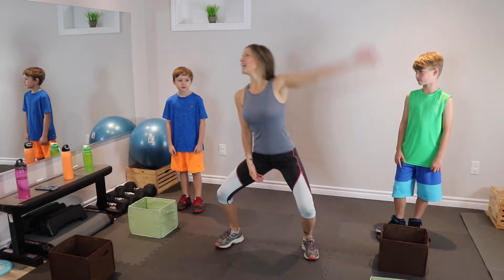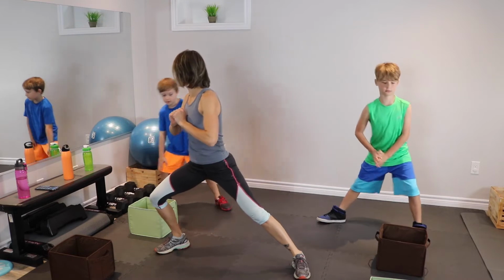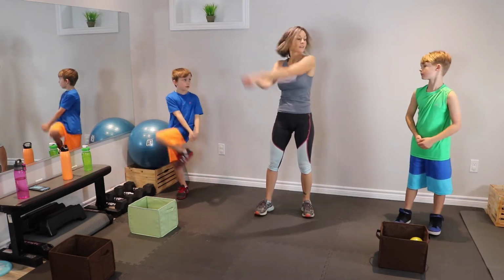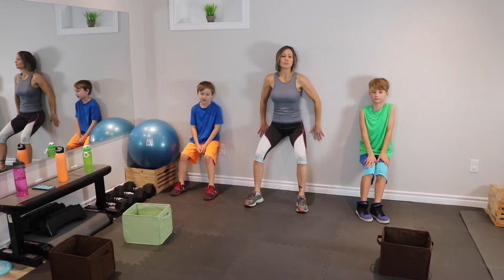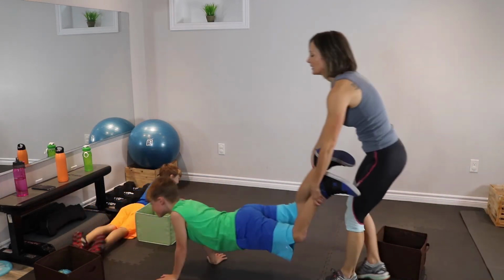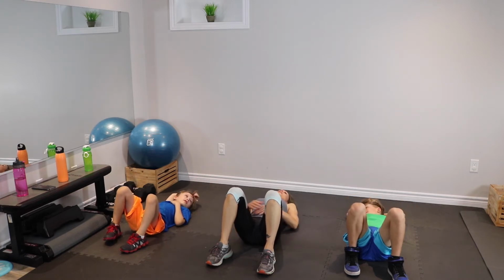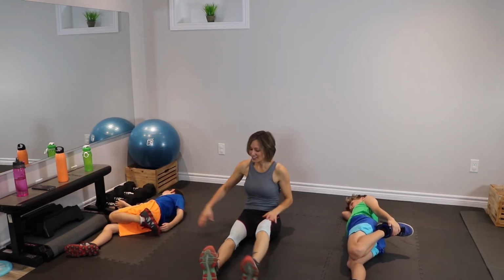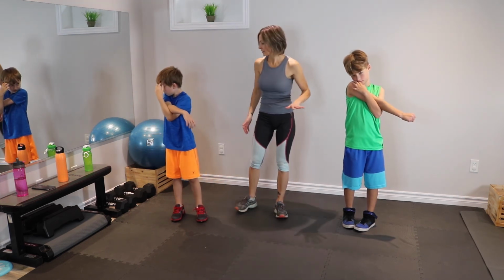Cardio For Kids: Wellness Warriors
This is a 20-minute (including warm up and cool down) cardio and muscular endurance, at-home workout for ages 8-11 with fun moves and fitness challenges.

WHAT YOU'LL NEED:
a wall
a basket/container with balls or stuffies, etc (OPTIONAL)
Please have water handy.

Not all exercises may be suitable for everyone. All specific medical questions should be presented to your child's health care provider.

You may not modify, copy or edit any part of this video.